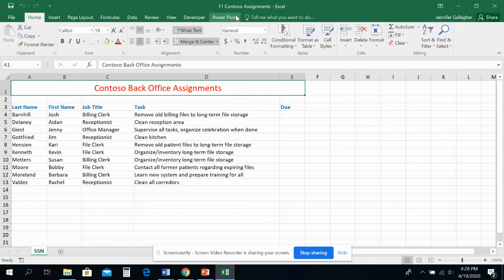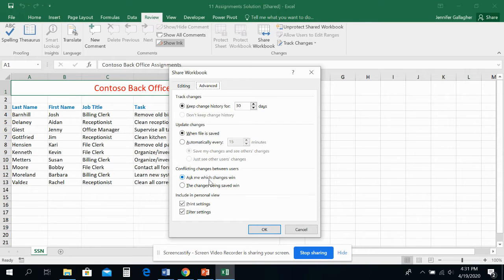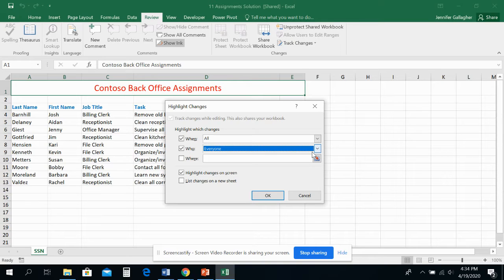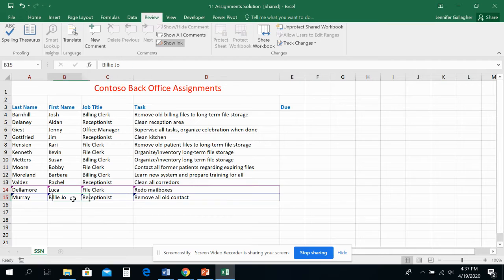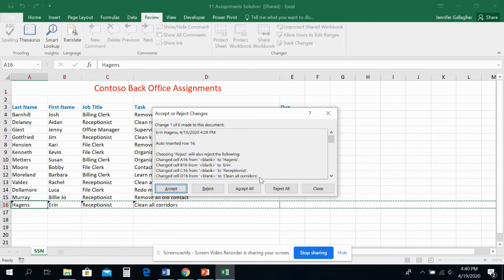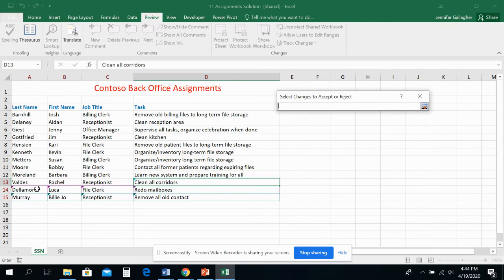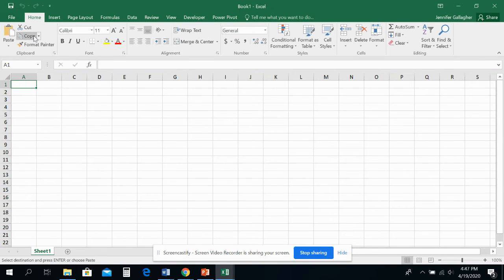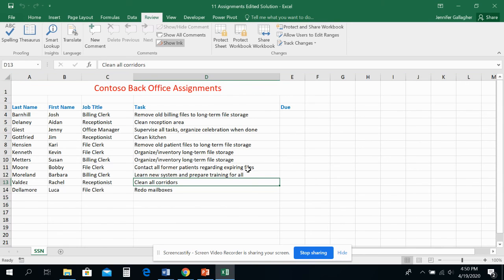Excel Lesson 11 Track Changes